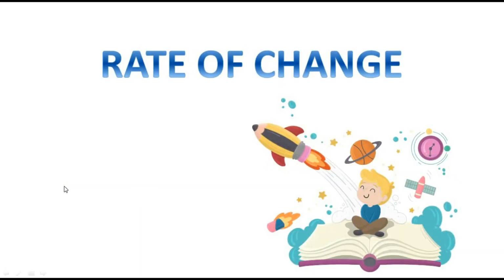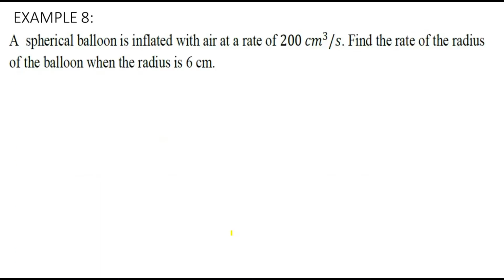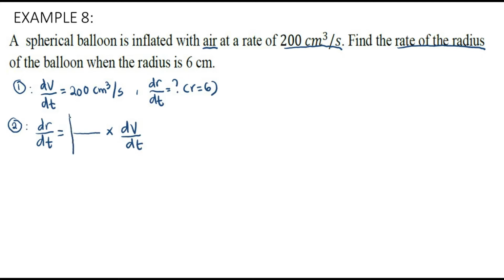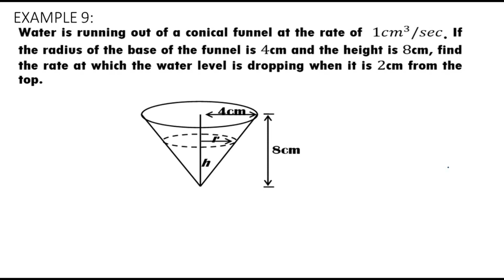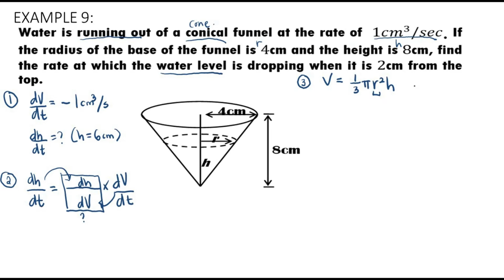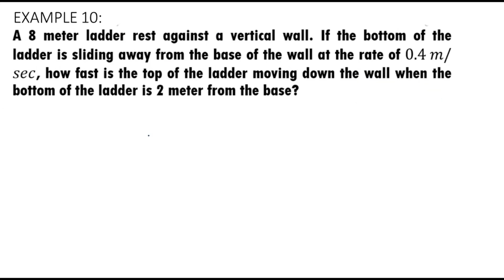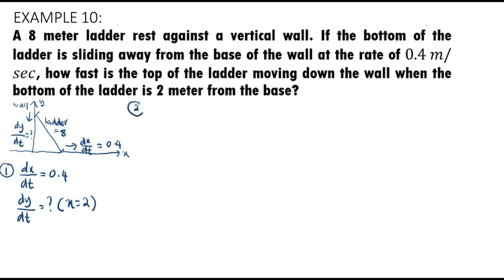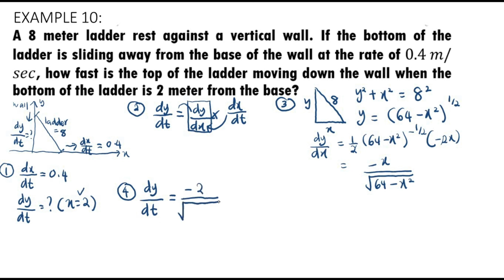Lecture Topic 10 : EX 8- EX10